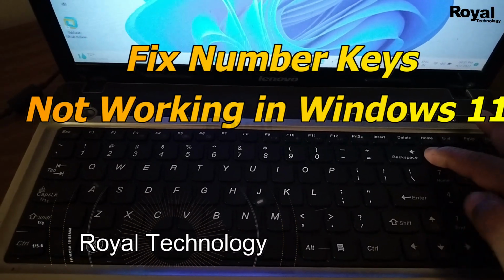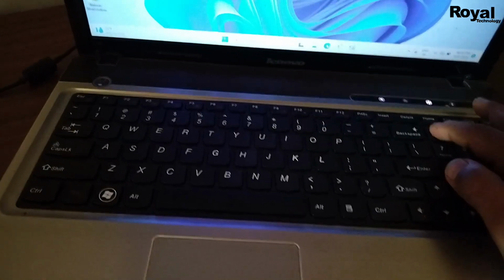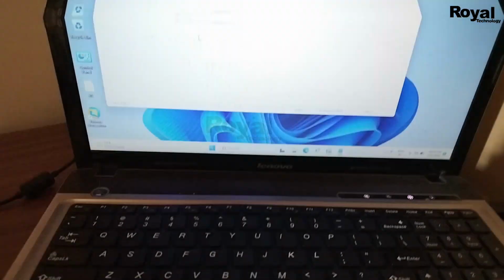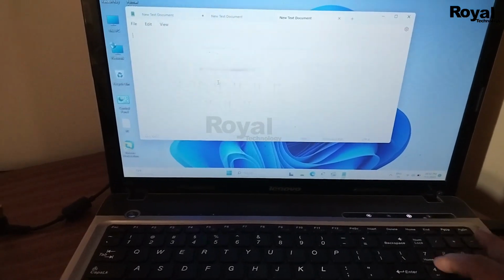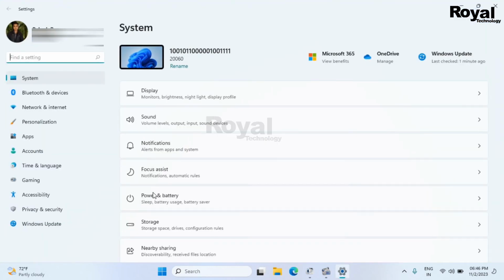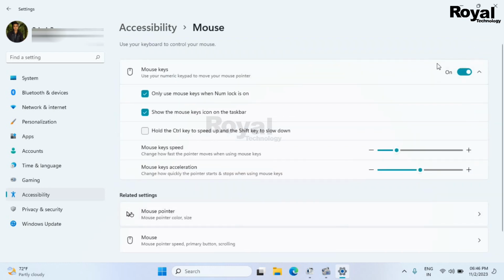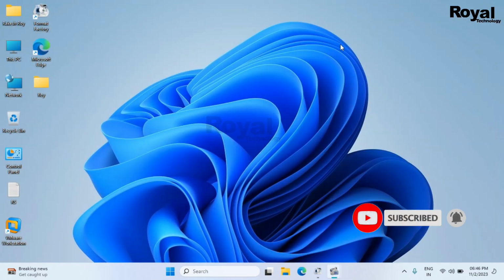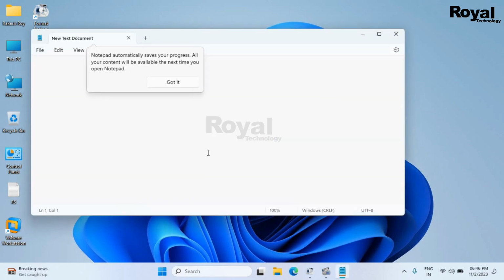🔢 How To Fix Number Keys Are Not Working In Windows 11 🔢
🔢 Number Keys Not Working in Windows 11? Here's the Fix! 🔢

Welcome to Royal Technology! In this step-by-step tutorial, we'll help you solve a common issue many Windows 11 users face - non-working number keys on the keyboard. If you've been frustrated by unresponsive number keys, we've got you covered!

In this video, you'll learn:

1) Common causes behind number keys not working
2) Troubleshooting steps to identify the problem
3) Easy-to-follow solutions to get your number keys back in action
4) Keyboard settings adjustments in Windows 11
5) Pro tips to prevent this issue from happening again

Whether you're a student, professional, or just an everyday computer user, a malfunctioning number keypad can be a real hassle. We'll guide you through the entire process, making it simple and stress-free.

CAMERA Canon 200D Mark 2
2nd Camera Canon 90D
50MM LENS
CAMERA TRIPOD

Regards,
Royal Technology
Rakesh Roy